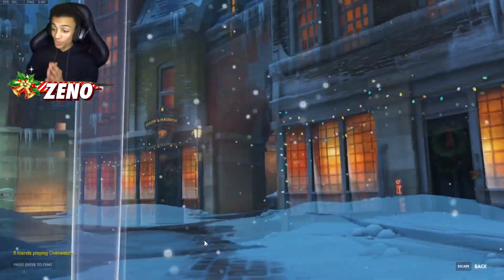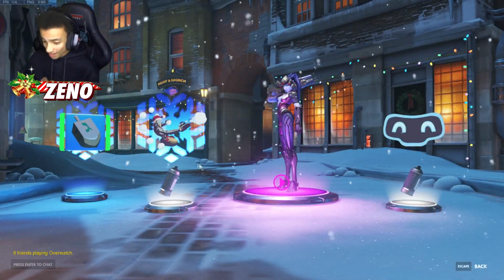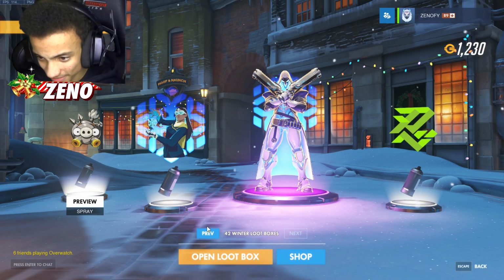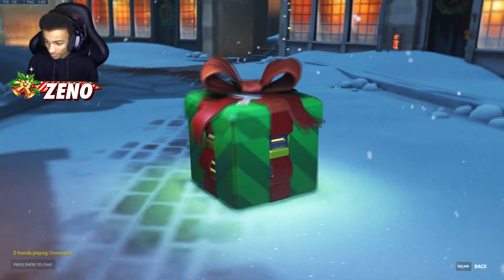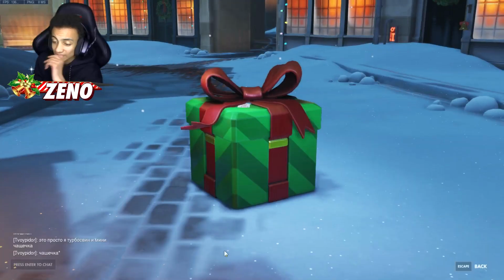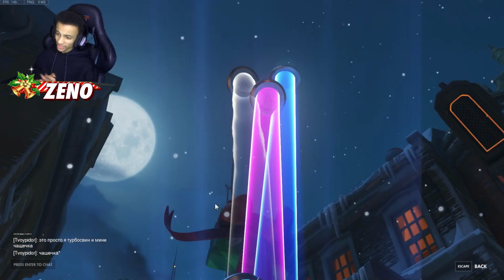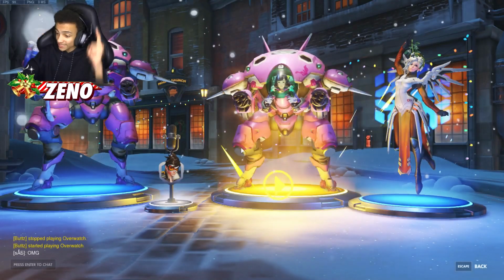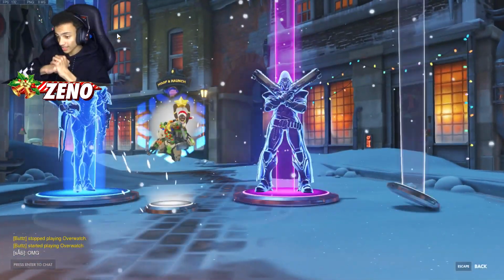☍ 'WHY DID I SPEND SO MUCH?' ⤫ Opening 100 Christmas Loot Boxes! ⤫ Overwatch - Winter Wonderland ☍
⟐ Was spending £70 on Loot Boxes really a good idea? (Yes I did buy 100!) Probably not... but I did get some really cool festive skins! ⟐

⎊ Hey guys! After not uploading in almost a year it made sense to return with another loot box unboxing but this time... I had to up the anti a little! To celebrate the Christmas spirit and the brand new Overwatch Event join me as I open over 100 Winter Lootboxes. ⎊